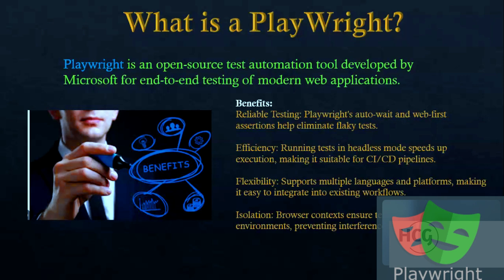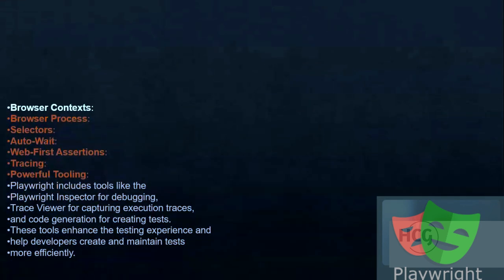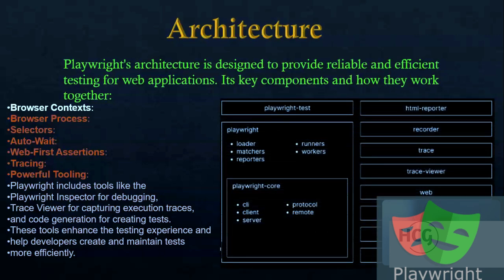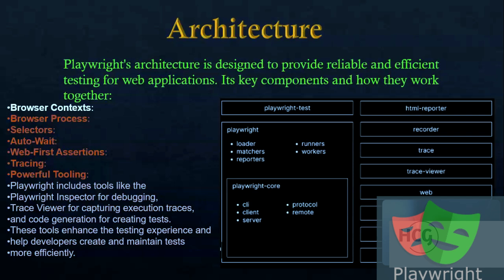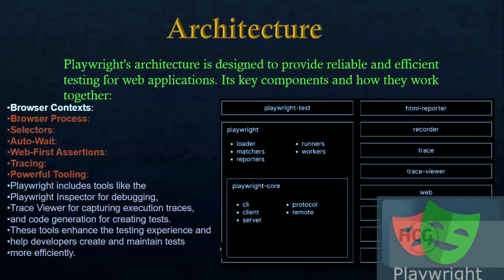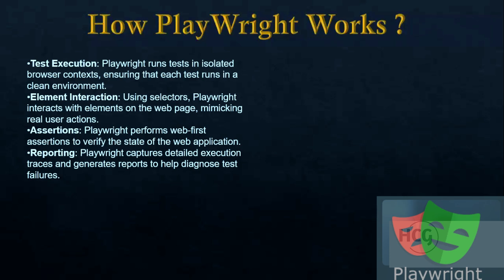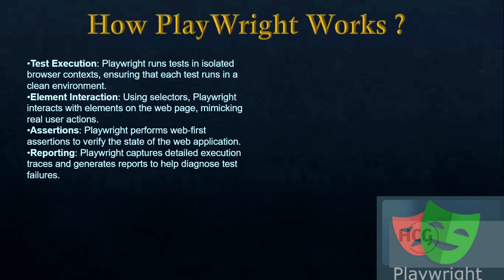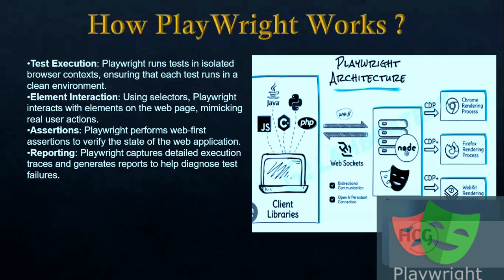What is Playwright Test Automation Tool ?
Playwright is an automation tool developed by Microsoft for end-to-end testing of web applications. It allows you to create automated tests that can interact with web pages just like a human user would. Here's a quick overview of what Playwright offers:

Key Features:
Cross-Browser Support: Test your applications across different browsers including Chromium (Google Chrome), WebKit (Safari), and Firefox.

Multi-Language Support: Write tests in JavaScript, TypeScript, Python, C#, and Java.

Mobile Emulation: Simulate mobile devices to test mobile web applications.

Network Interception: Monitor and manipulate network traffic to test how your application handles various network conditions.

Screenshots and Videos: Capture screenshots and videos of your test runs for easier debugging.

Automatic Waiting: Automatically waits for elements to be ready before interacting with them, reducing flakiness in tests.

Example Use Cases:
Functional Testing: Ensure that your web application's functionalities work as expected.

Regression Testing: Make sure new code changes don't break existing functionalities.

Performance Testing: Measure and improve the performance of your web application under different conditions.

Accessibility Testing: Verify that your web application is accessible to all users, including those with disabilities.